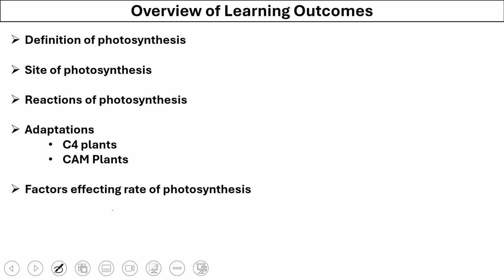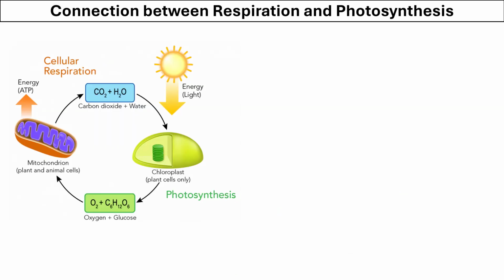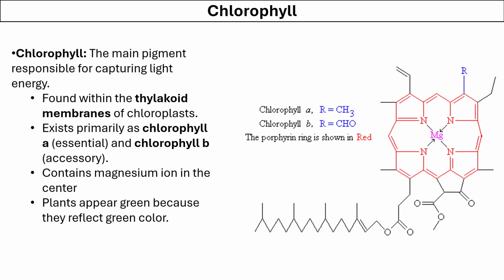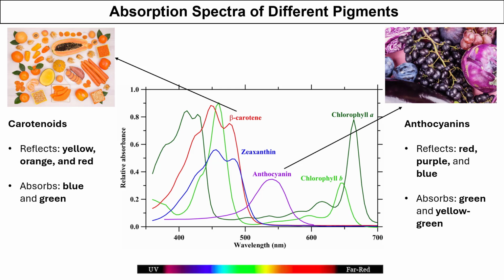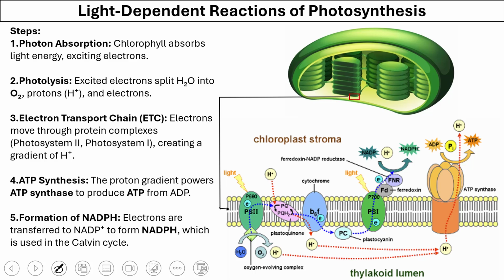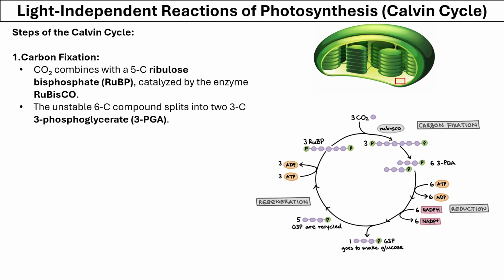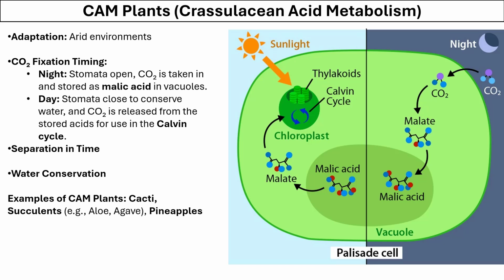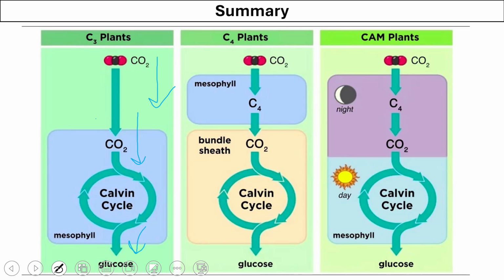Photosynthesis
Chlorophyll, Chloroplast, Light Reaction, Dark Reaction, Calvin Cycle, C3-C4 plants, CAM plants